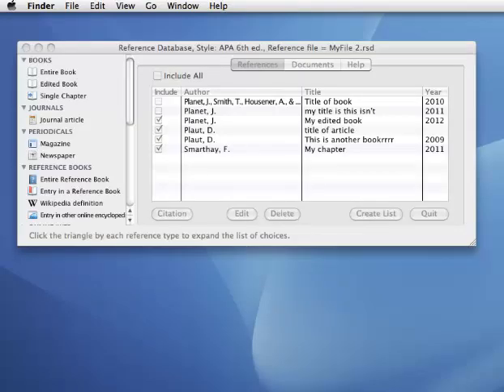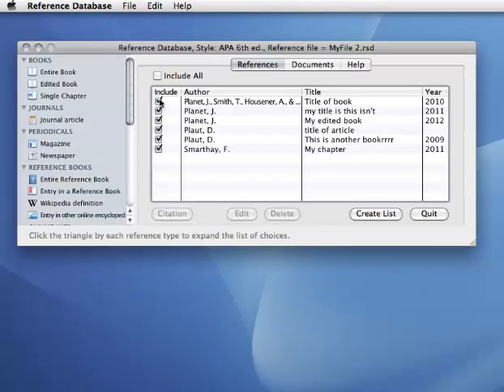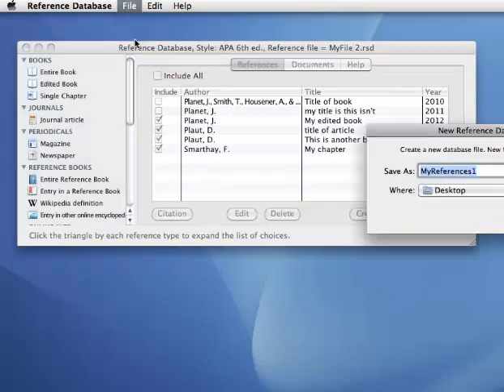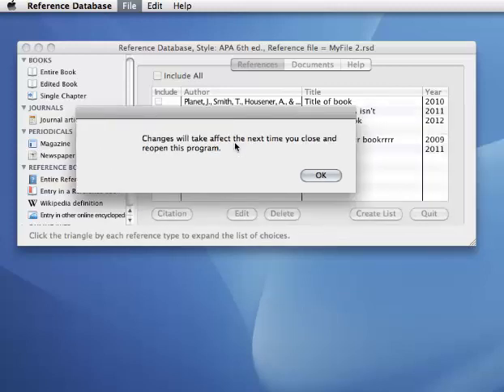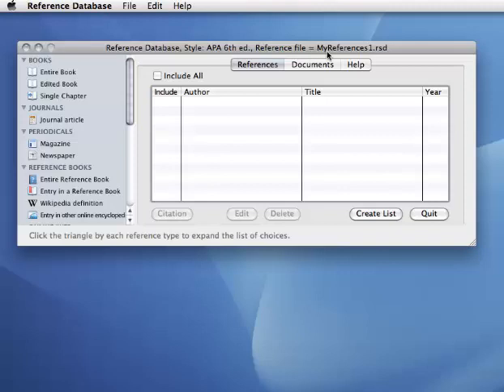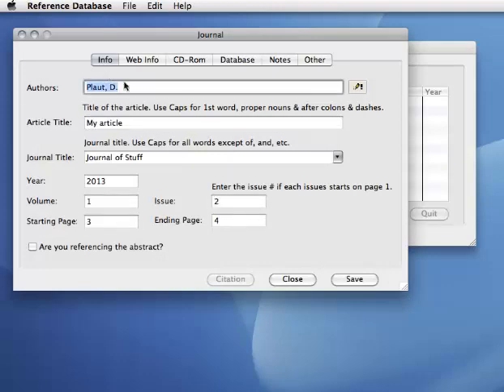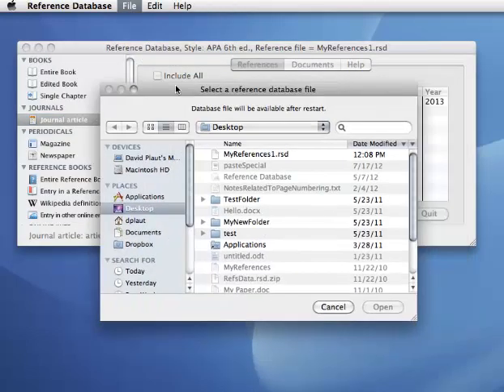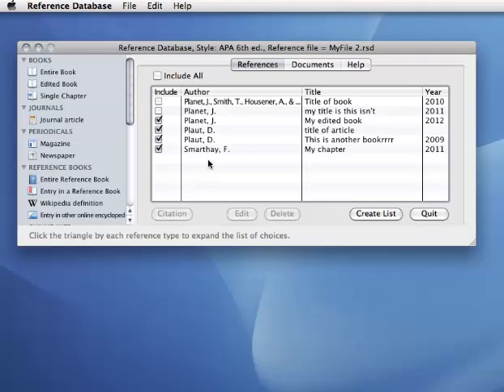Create a new APA reference database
Use Reference Point Software's Reference Database to create a new list of APA references.